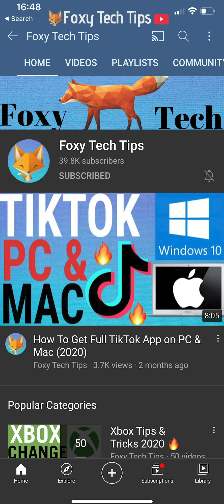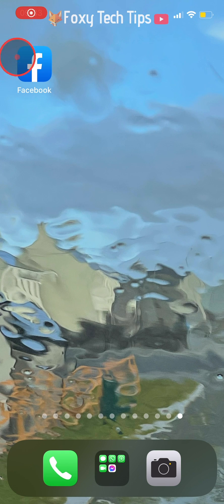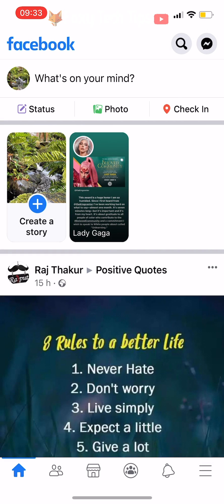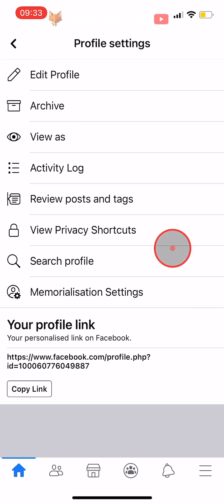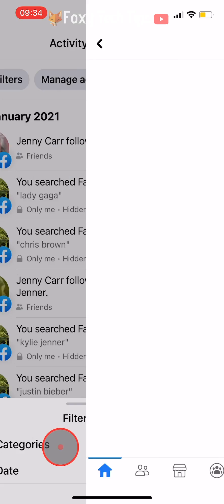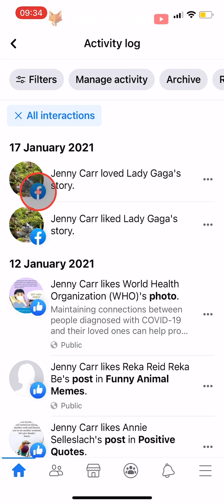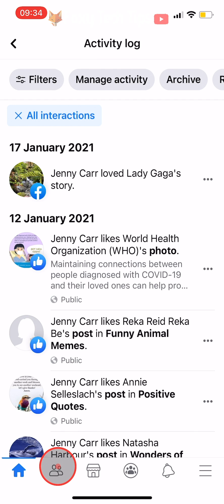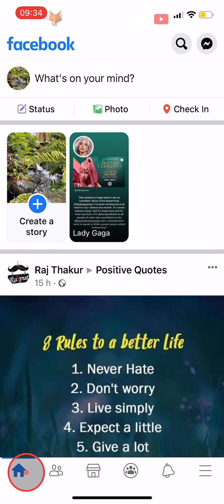How To Remove/Delete Reactions On Facebook Stories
Easy to follow tutorial on deleting reactions you made by accident on Facebook & Messenger stories! Did you react to someone's story by mistake? or Maybe you did it on purpose but regret it. Learn how to remove/delete reactions on Facebook stories now!

- We have all been there, you are looking at a Facebook story and you accidentally react to it! Don’t worry you can undo your reaction by following these steps.

- The first thing you need to do is go to your profile page, once there you need to tap on the three dots button to the right of the ‘add story’ button.

- Then tap on ‘activity log’

- In the top left corner of the activity log tap on ‘filters’ then tap on ‘categories’

- Tap ‘interactions’ and then select ‘all’

 - Your reaction will be at the top of the list here, tap on the three dots button to the right of the reaction you would like to remove and then tap ‘remove reaction’

- Your reaction will now be removed from that story.